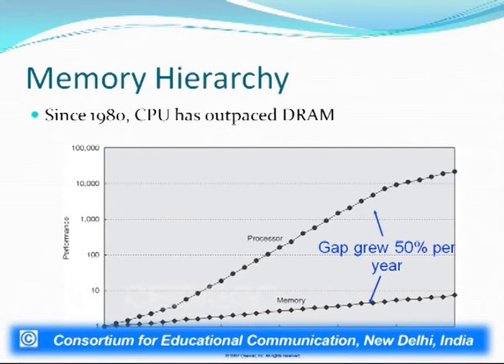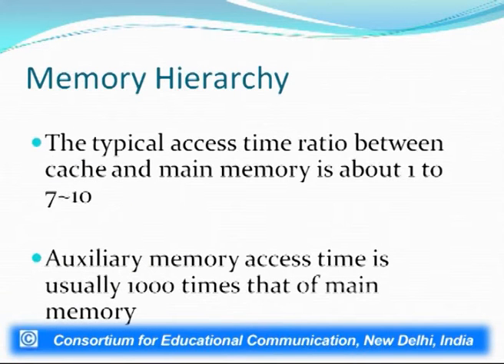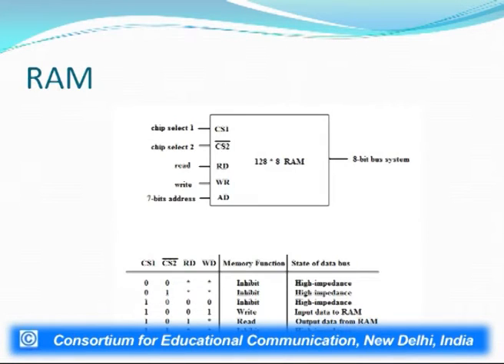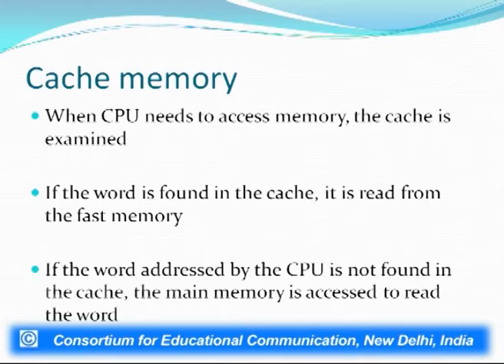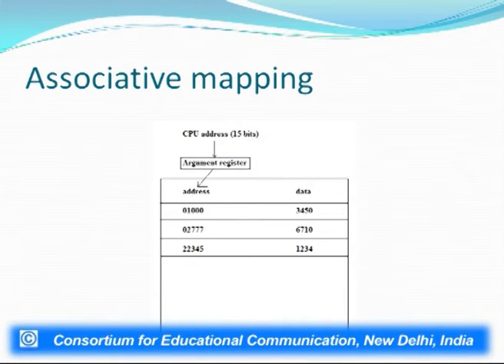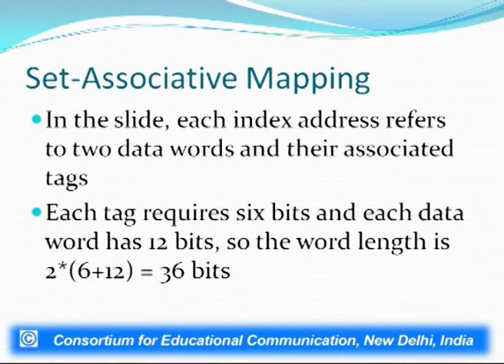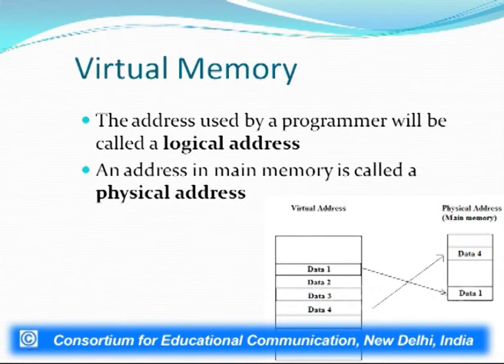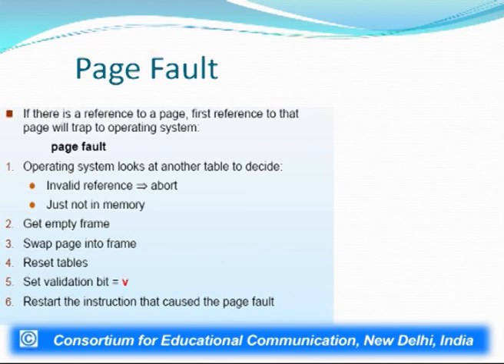Computer Memory Management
This Lecture talks about Computer Memory Management.